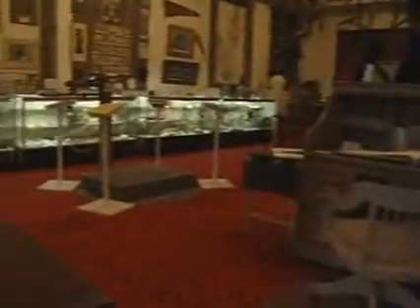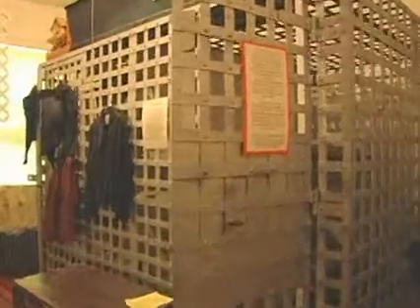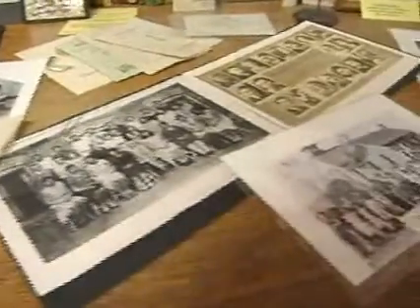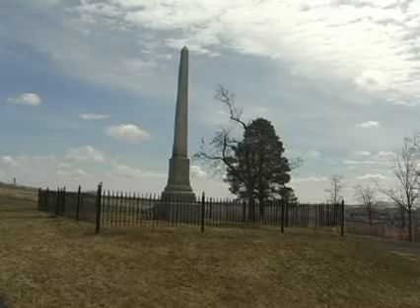Rosalia Battle Days Museum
Small Town Museums - Reflections of Community Life